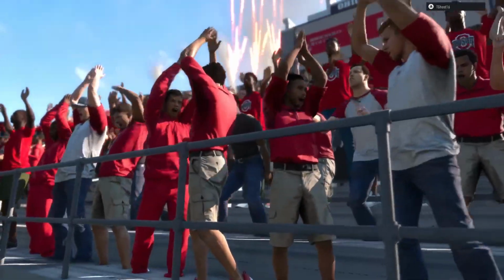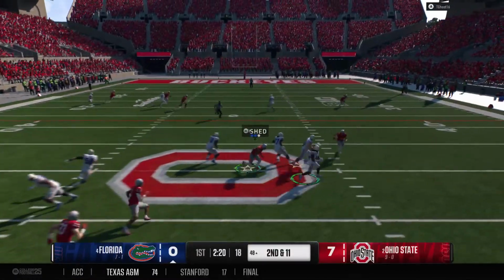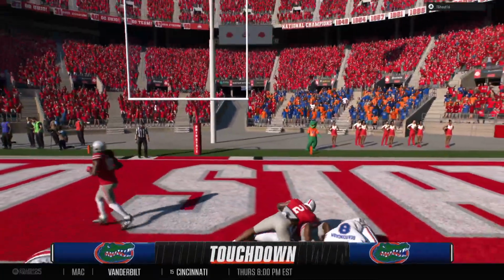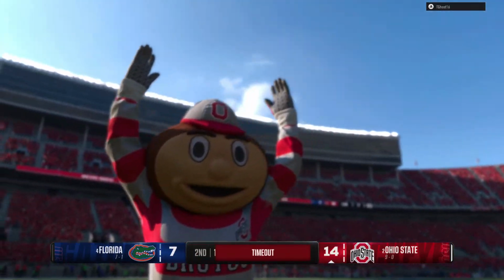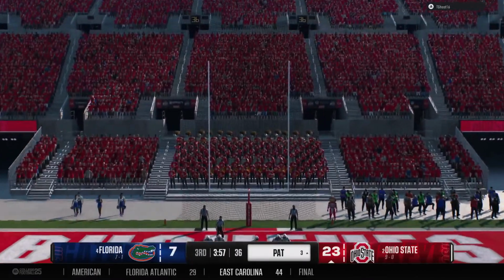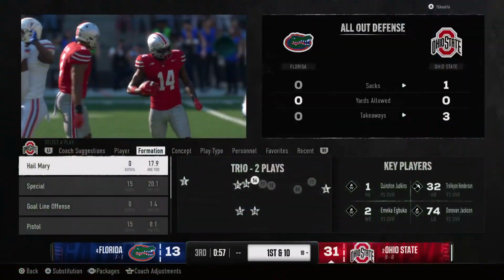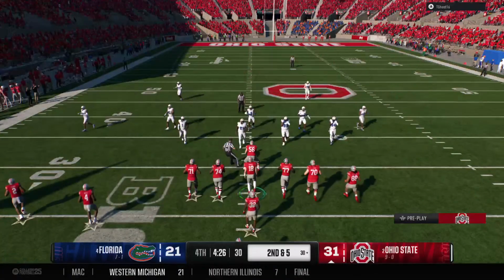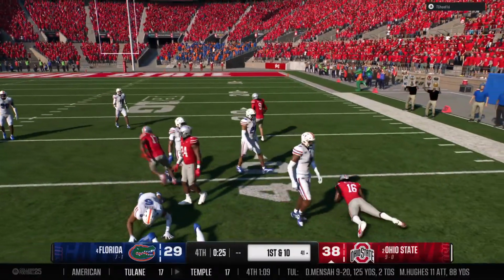Me vs the silly Billy's